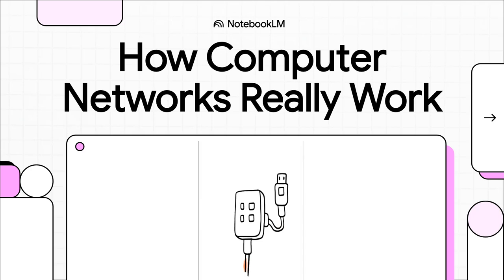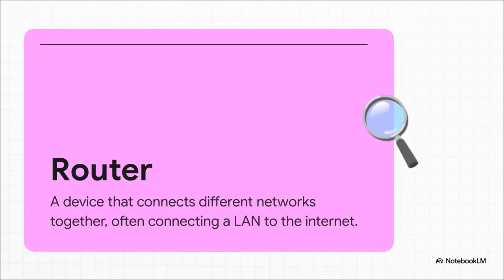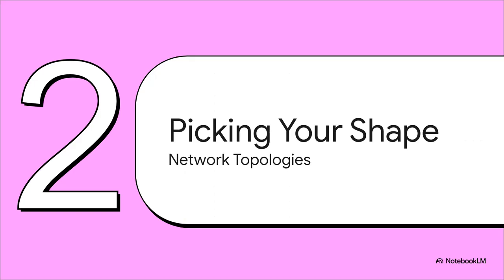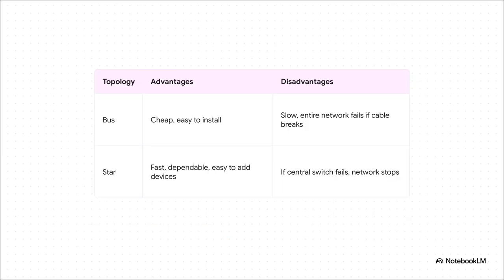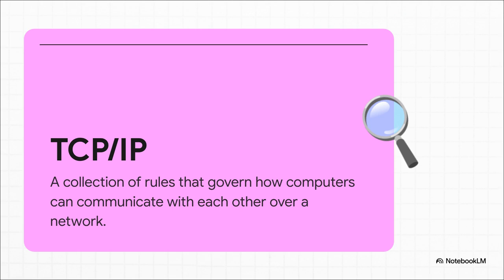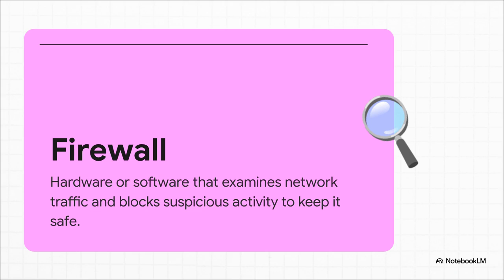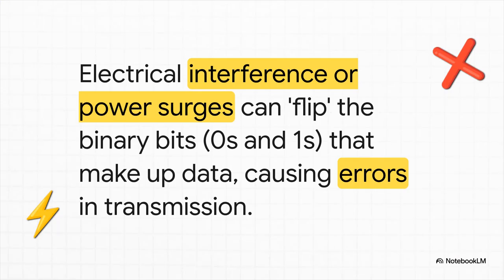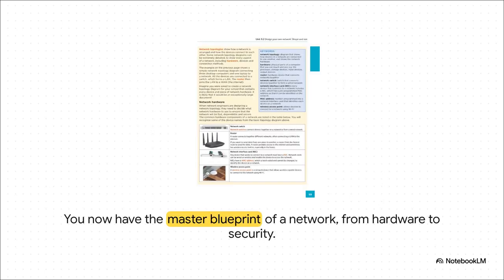Computing Grade 8 Chapter 9.2 Design Your own network shape and size